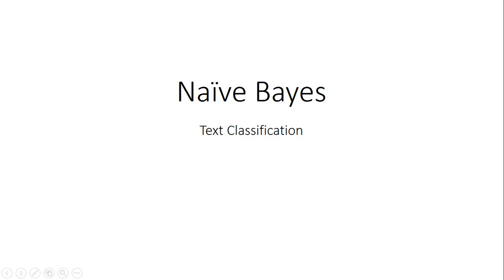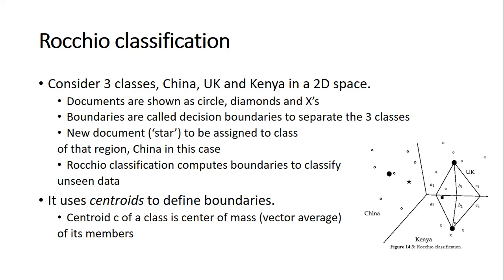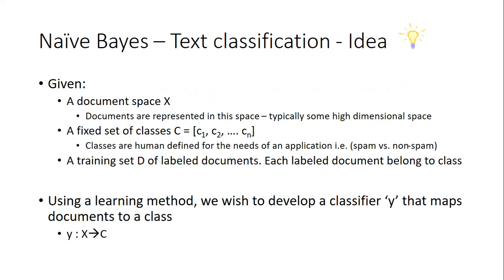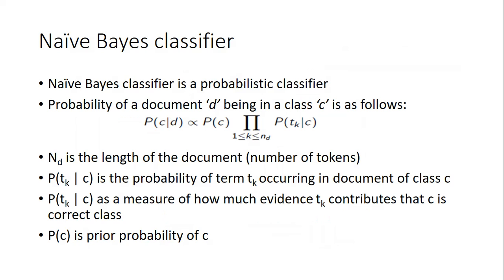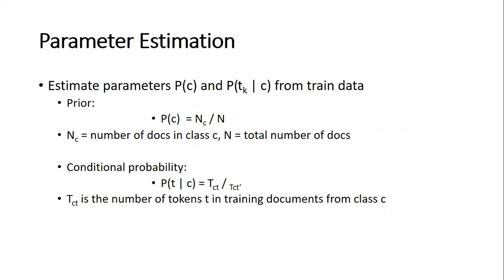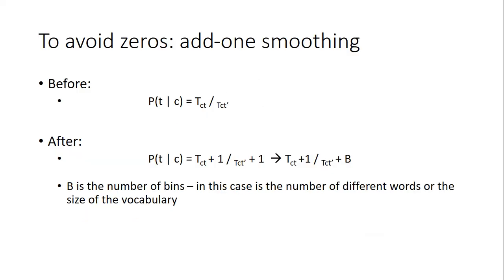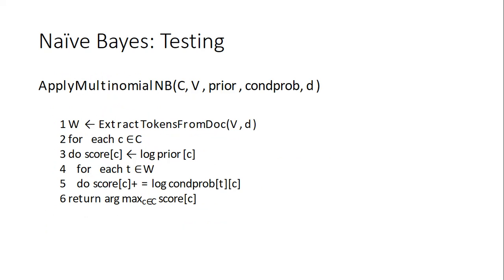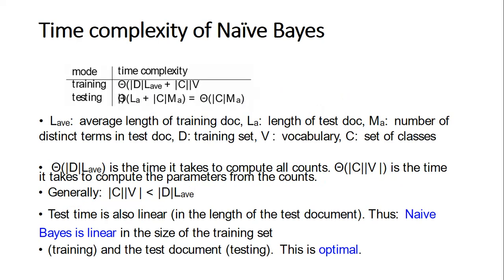videoL23_04_TextClassificationIntro_NaiveBayes_01